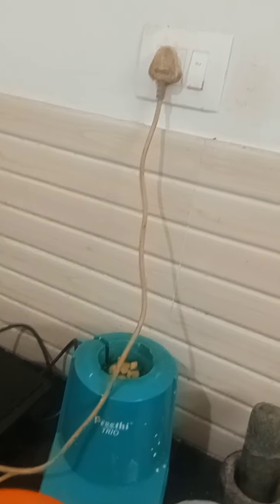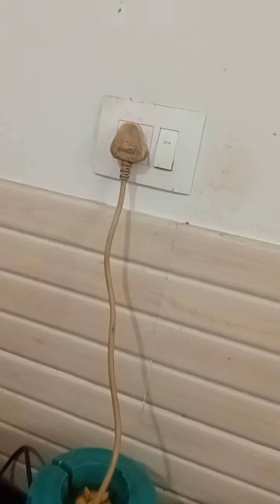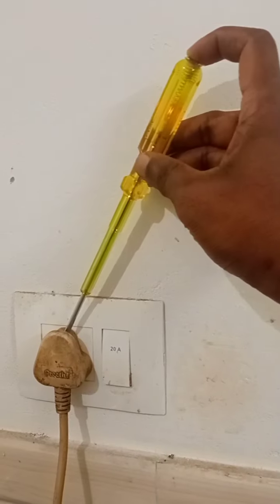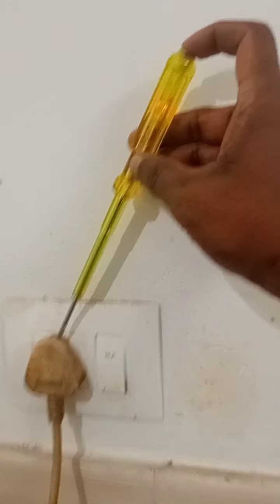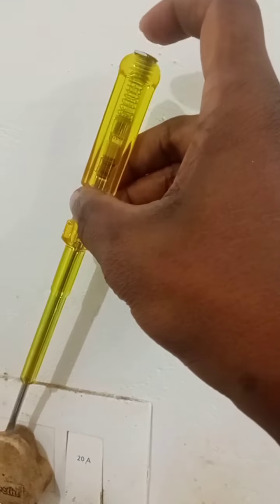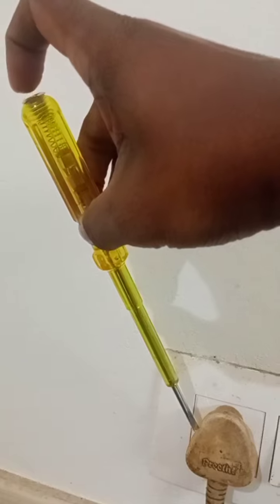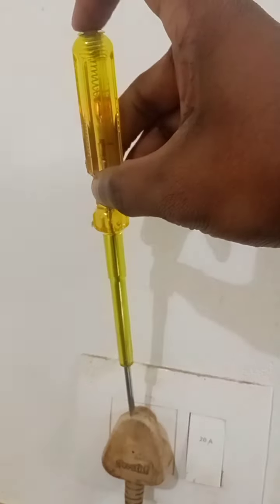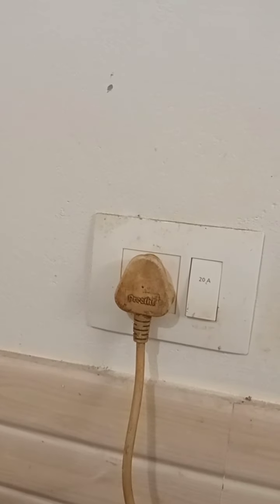Electric shock from power plug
പ്ലഗ്ഗിൽ നിന്നും ഷോക്ക് എങ്ങനെ ഒഴിവാക്കാം